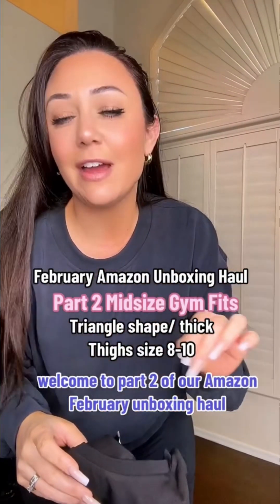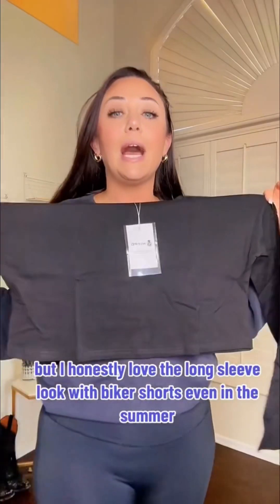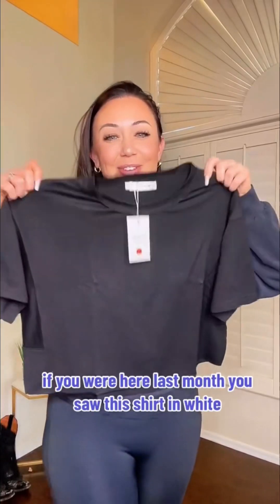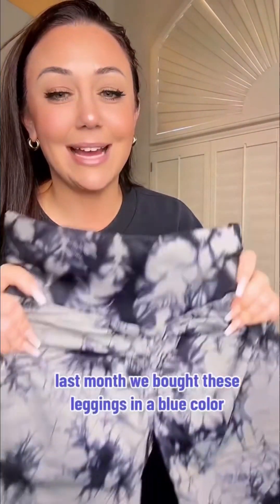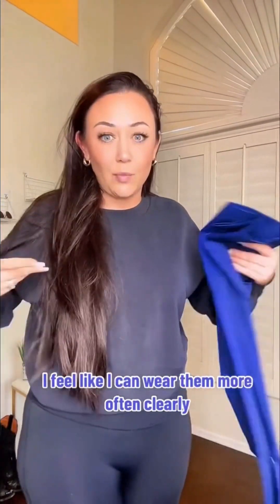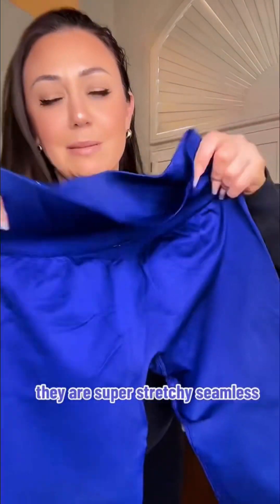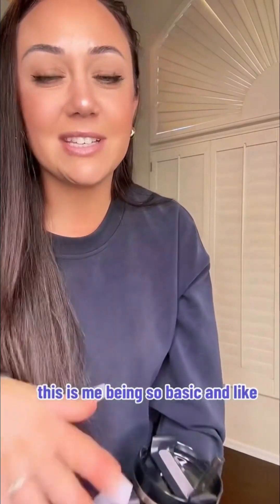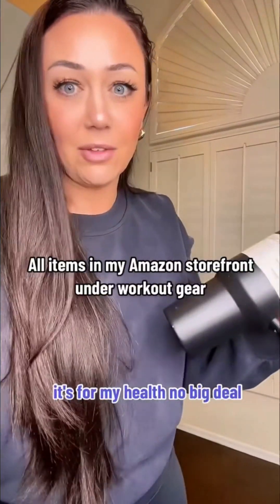Midsize Amazon Unboxing Workout Edition